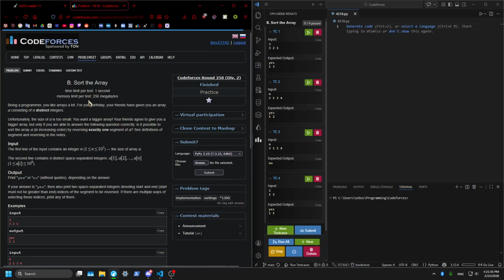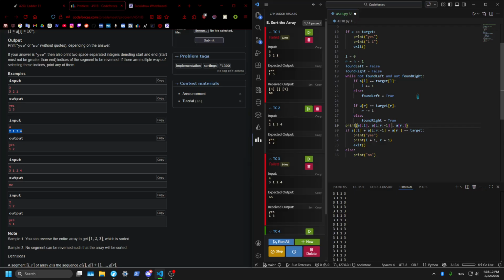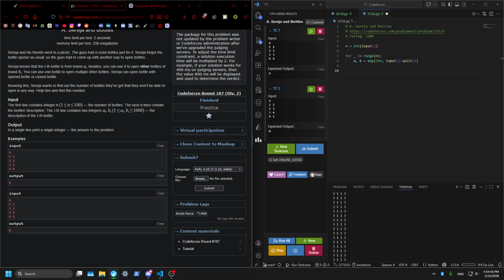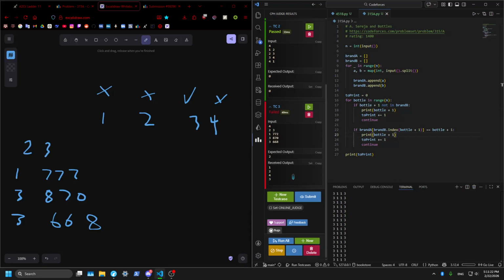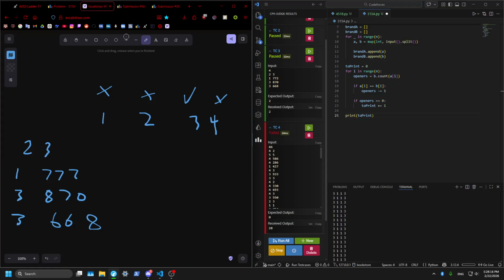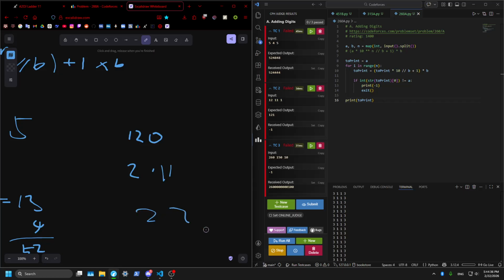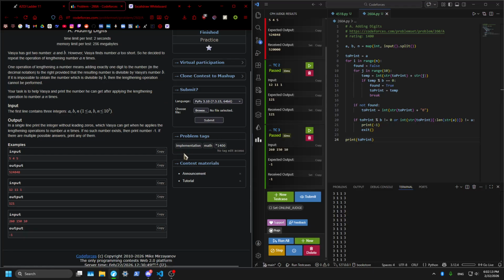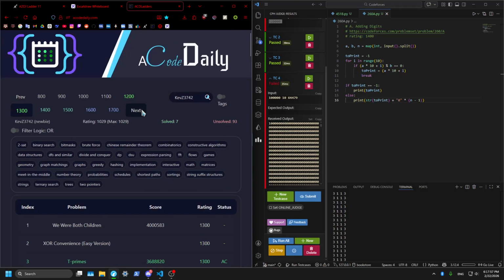Programming Every Day Until I Hit Codeforces GM | Day 46